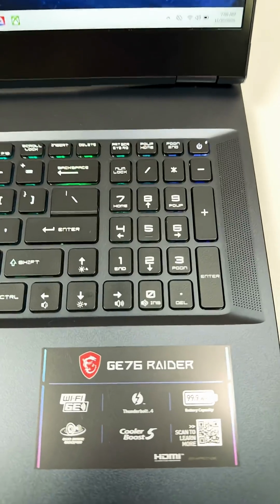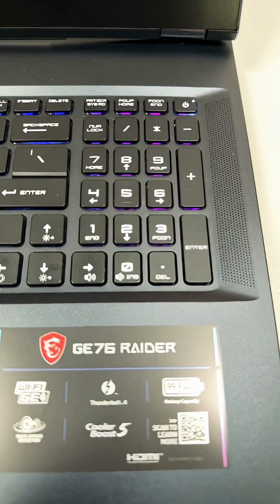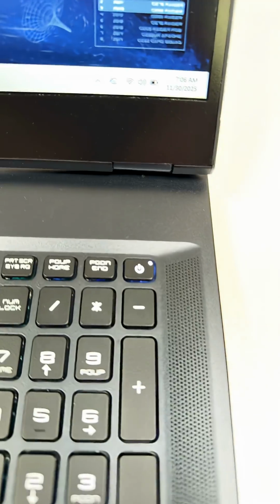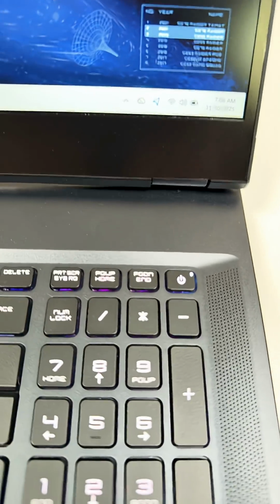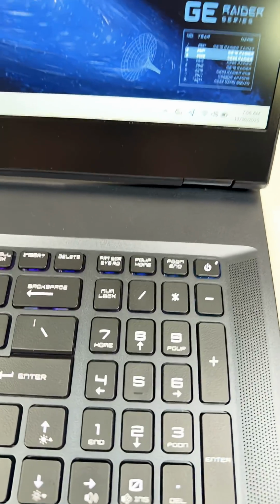What Does the White or Orange LED Light Mean on the Power Button of an MSI Raider Laptop?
The white LED means the integrated Intel CPU graphics are currently in use, while the orange LED means the dedicated NVIDIA graphics are being used.